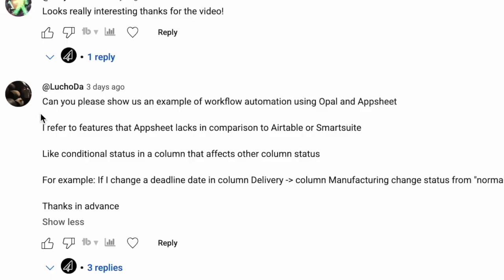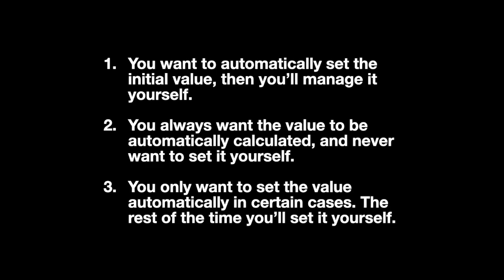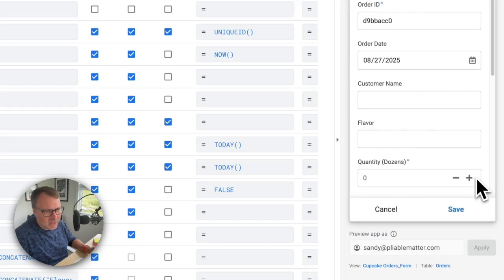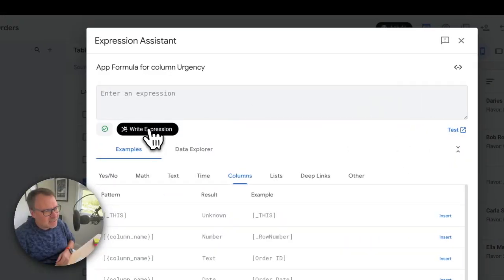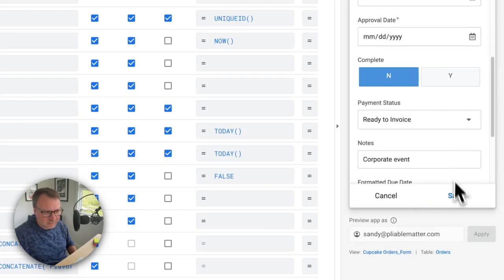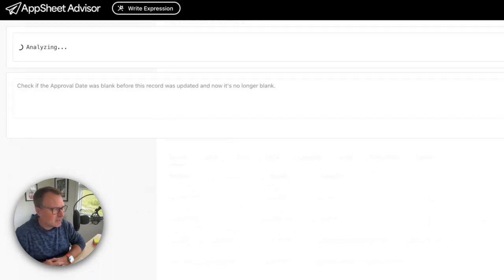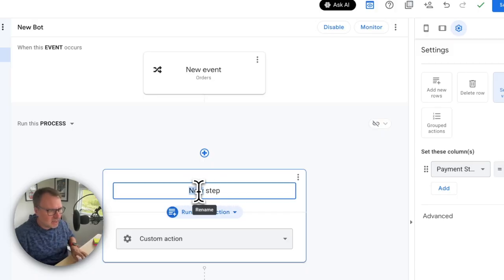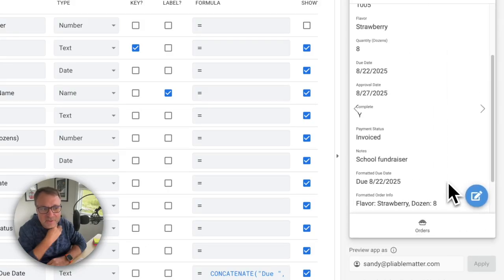Unlock Conditional Columns in Google AppSheet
🦄 Want help writing your expressions?

In this video, we’ll look at how to build conditional columns in AppSheet using three patterns: setting smart default values, creating always-calculated virtual columns, and triggering column updates with automations when specific conditions are met.

We’ll also use the AI capabilities in the AppSheet Advisor Chrome extension and its expression helper to turn plain-language logic into working expressions so you can build more in less time. By the end, you’ll know which approach to choose and exactly how to approach it.

Chapters:
0:00 Intro
1:29 The Scenarios: What do you want to do?
2:19 (1) You want to automatically set the initial value, then you'll manage it yourself.
4:17 (2) You always want the value to be automatically calculated, and never want to set it yourself.
7:53 (3) You only want to set the value automatically in certain cases. The rest of the time you'll set it yourself
13:12 Closing

Got questions or a scenario you want covered next? Drop a comment. And if this video was helpful, please give it a 👍.